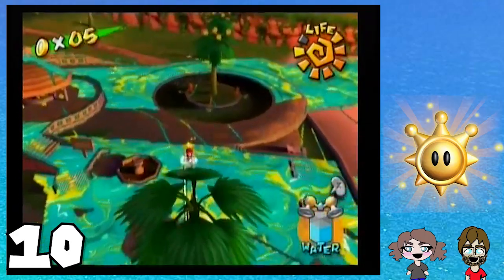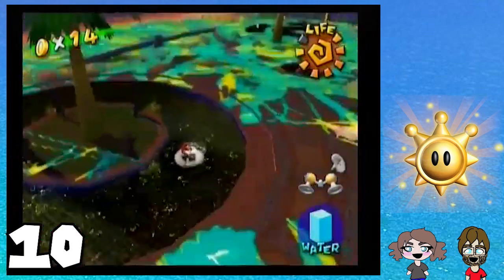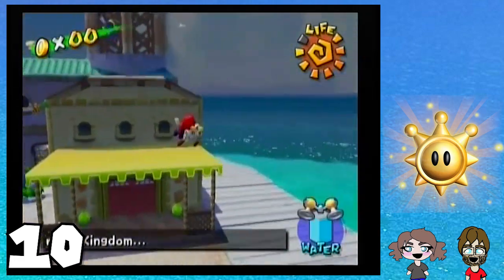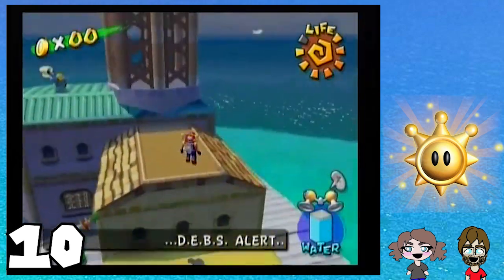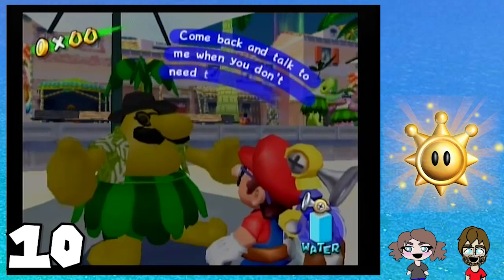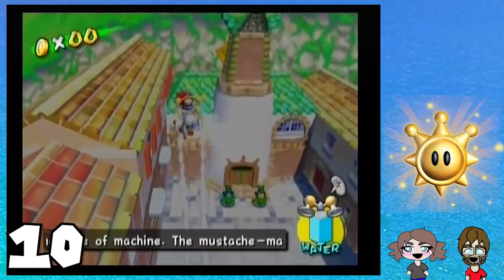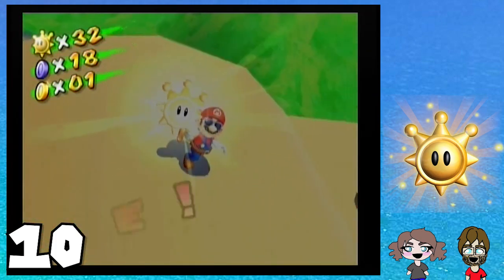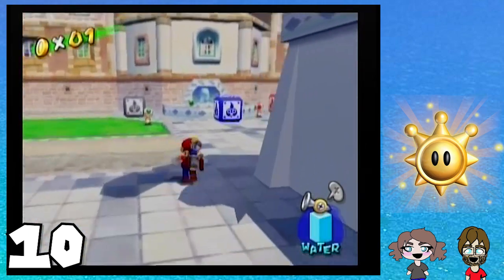Super Mario Sunshine Part 10 Delfino Five-O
We get rid of the fierce Manta Storm of Sirena Beach in this episode. After that electrifying encounter, we chase down Shadow Mario for the remaining FLUDD nozzles.

All Pupcorn content is recommended for ages 13+